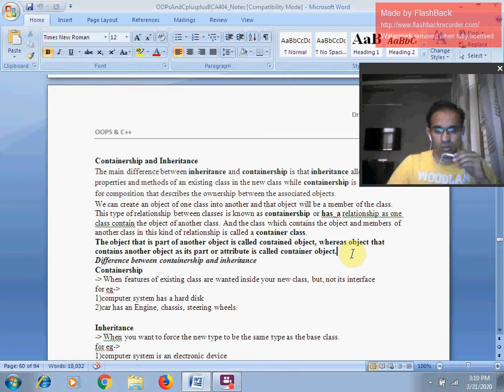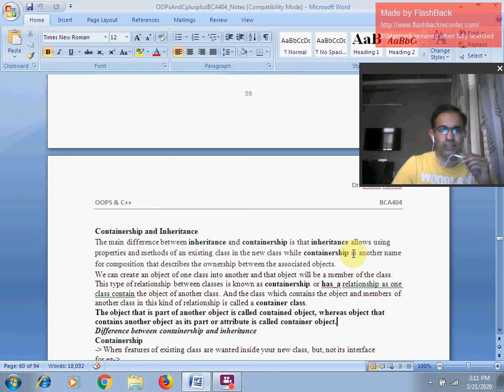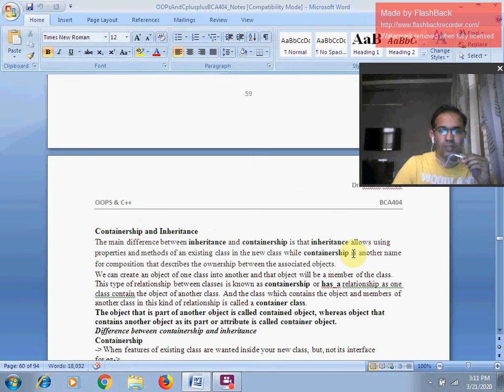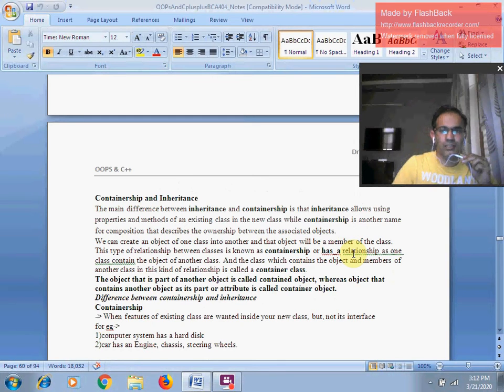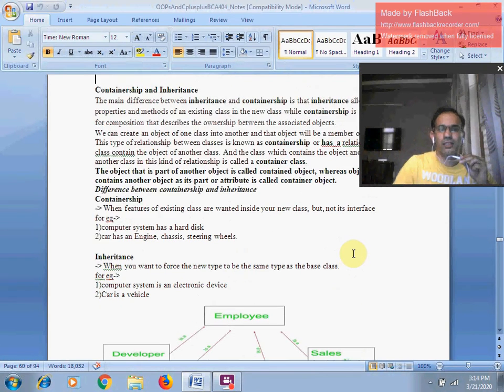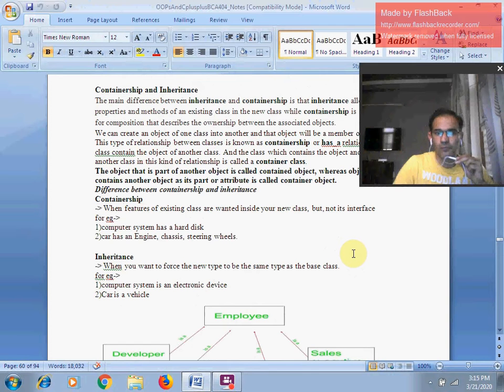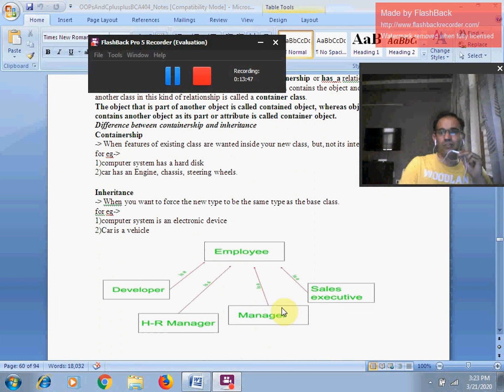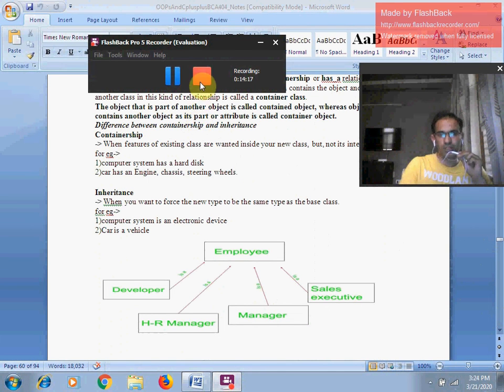Containership and Inheritance in C++ by Dr Shakti Kundu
Concepts of Containership and Inheritance in C++
The main difference between inheritance and containership is that inheritance allows using properties and methods of an existing class in the new class while containership is another name for composition that describes the ownership between the associated objects.